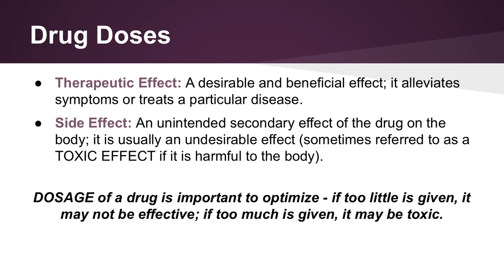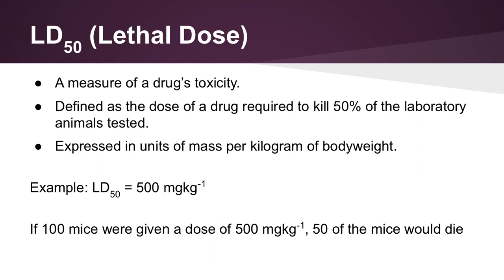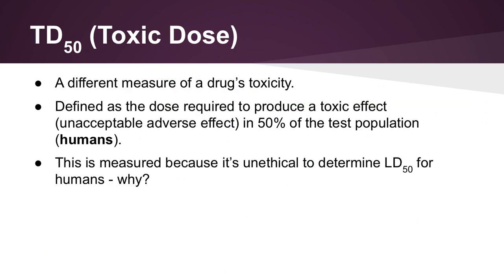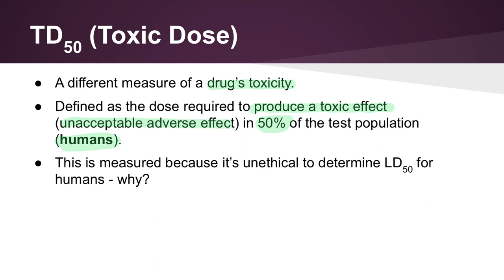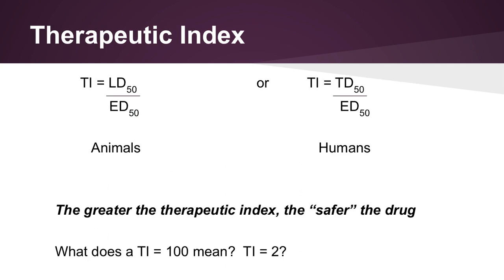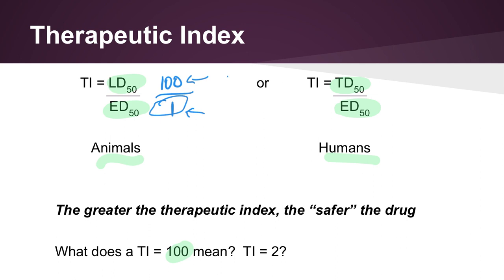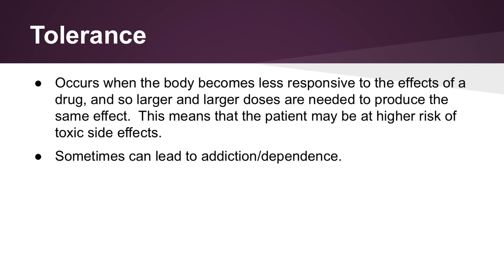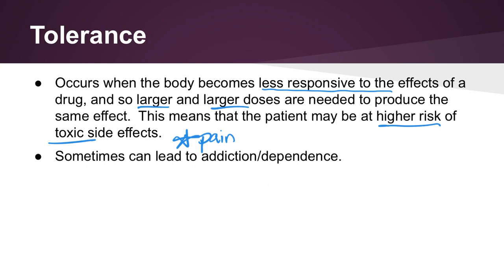Therapeutic Index & Window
In this video, we'll cover LD50, TD50, and ED50 as well as the therapeutic index and therapeutic window for pharmaceutical products.